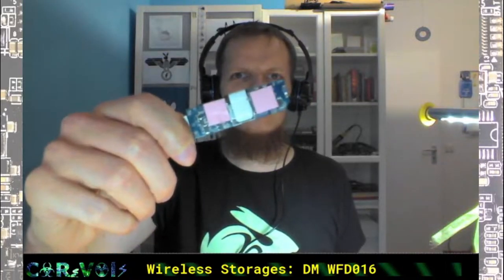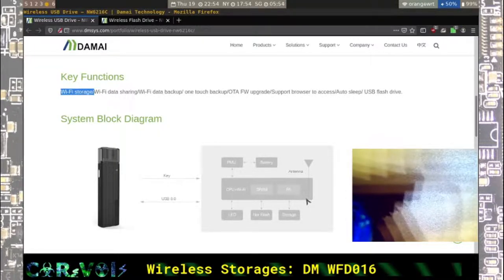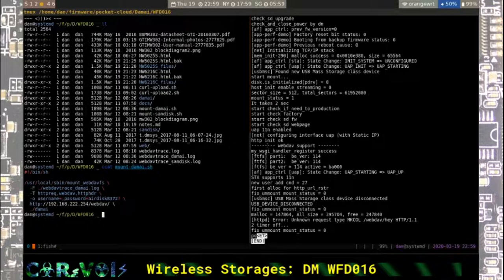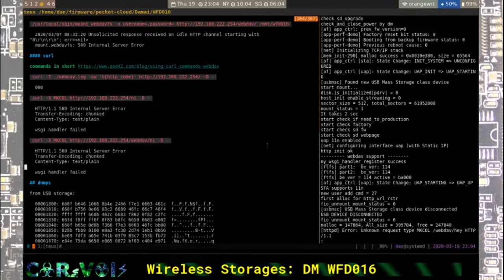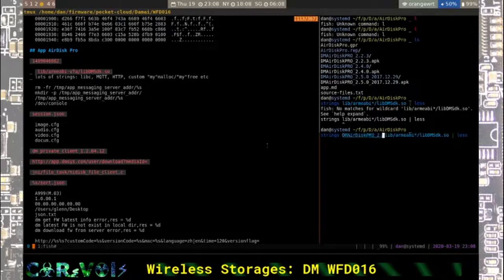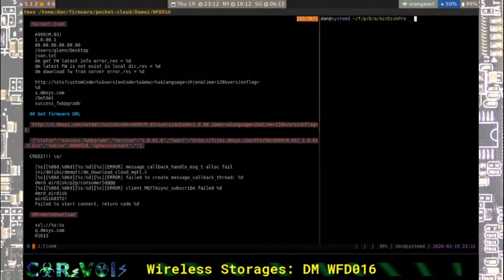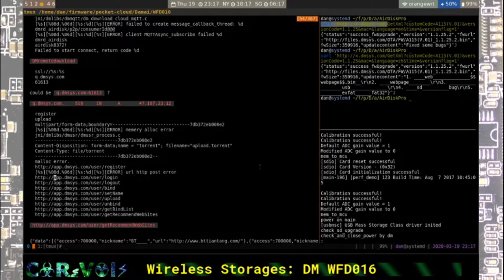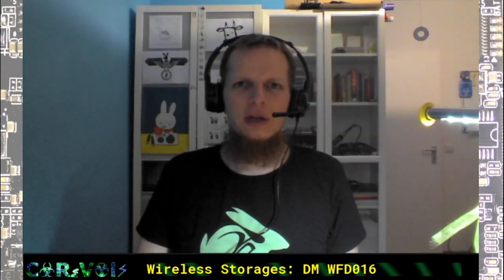Wireless Storages: DM WFD016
I am currently doing research on so-called "wireless storage" devices, of which many variants exist. For this video, I picked devices made by Damai. I will be looking at some other vendors in the future as well, as they share certain ideas.

From one of the websites: "Damai is originally Wireless Storage BU of Longsys Electronics and now independent as a subsidiary company. Established in 1999, Longsys Electronics is a Chinese leading company focused on developing and manufacturing of storage related products and solutions. After 18 years’ effort, Longsys has grown into a key player in storage industry with strong R&D capability, serving custom base all over the world."